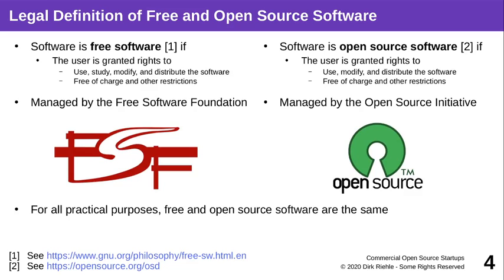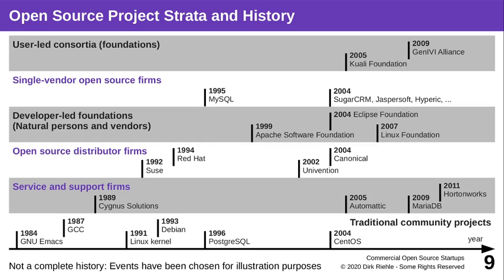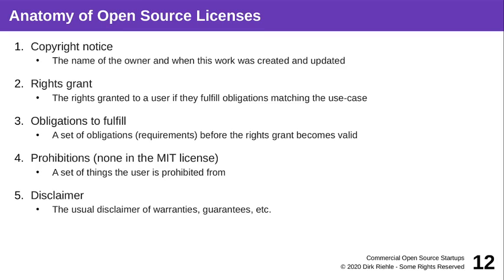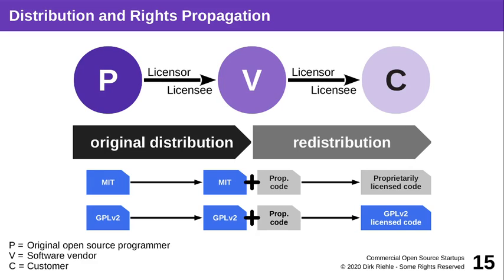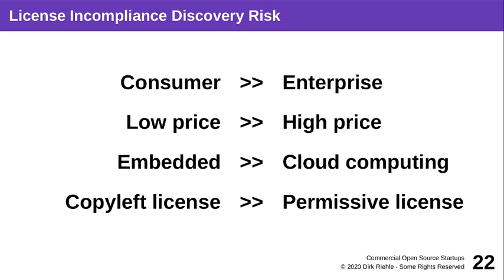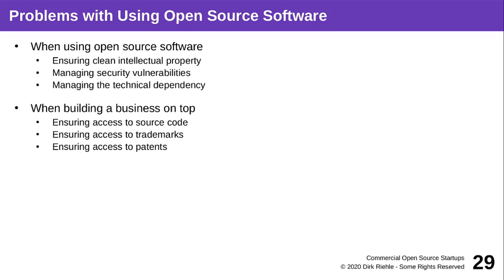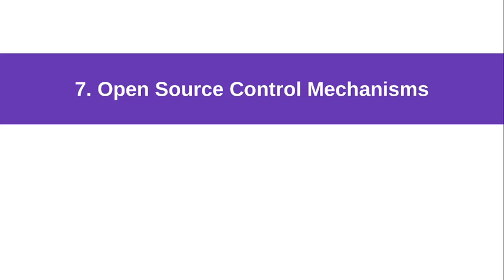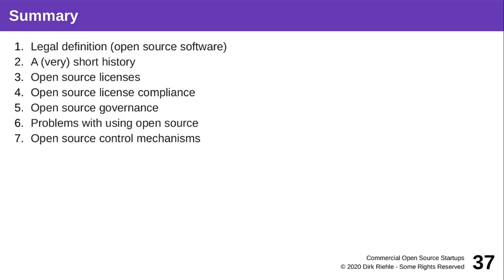COSS C01 - Open Source Software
In this 1st lecture of the second and middle part of my course on commercial open source software startups, I explain open source software (the artifact). I cover history, licenses, and governance to the extent possible in 60min. The perspective is always the perspective of a software vendor.